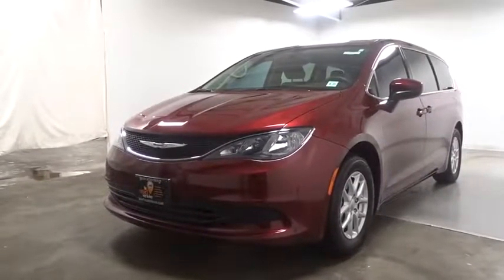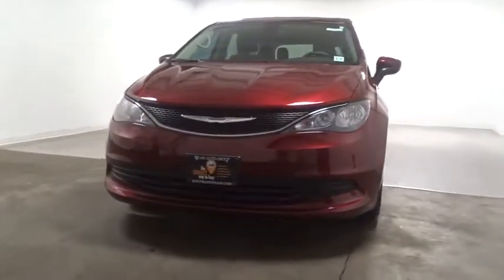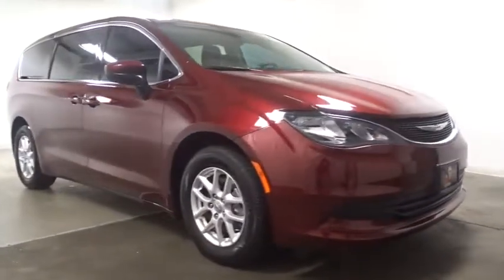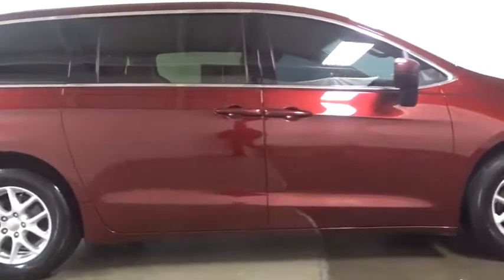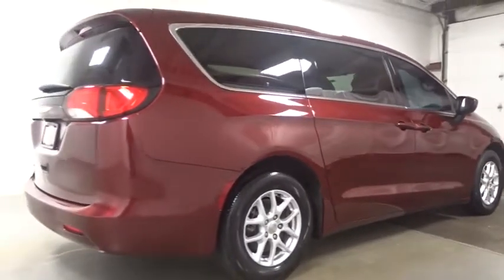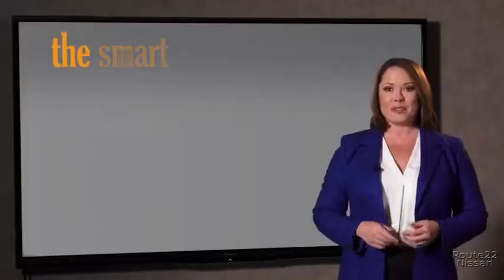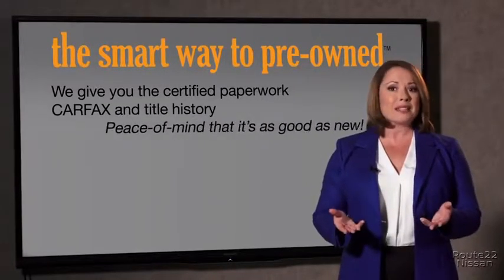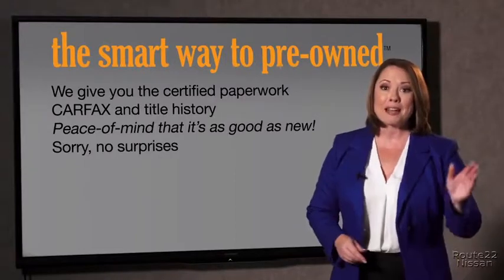2017 Chrysler Pacifica Hillside, Newark, Union, Elizabeth, Springfield, NJ 371301A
SMART WAY TO PRE-OWNED Ever wonder exactly what youre getting when purchasing a used vehicle? Its difficult to know what you're truly getting into when taking on the wheel of a pre-owned vehicle. Luckily, each of our pre-owned vehicles are put through a vigorous 150-point inspection. With the smart way to pre-owned, we include a vehicle history report as well as a title check on every pre-owned vehicle in stock. This way, you know that the vehicle you are purchasing has not been affected by circumstances such as natural disasters (i.e. Hurricane Irma/Hurricane Harvey), Odometer rollback, Factory Lemon-Law Buyback, Salvage/Rebuilds, Washed Title and road accidents. With the smart way to pre-owned, you and your passengers can feel safe in the seats of your newly-bought, pre-owned vehicle. Your buying risks are reduced thanks to a CARFAX BuyBack Guarantee. The quintessential Chrysler -- This Chrysler Pacifica Touring speaks volumes about its owner, about uncompromising individuality, a passion for driving and standards far above the ordinary. You can finally stop searching... You've found the one you've been looking for. More information about the 2017 Chrysler Pacifica: The Chrysler Pacifica starts at under $28,000, where it competes with other minivans such as the Toyota Sienna and the Honda Odyssey, both of which it undercuts a little bit on price. However the entire minivan segment holds a ton of value, by virtue of being cheaper to own and operate than the myriad of medium and large SUVs out in the world. The Chrysler Pacifica combines a ton of space, with relatively compact and easy to park exterior dimensions, along with a curb weight that makes car-like mpg figures a reality. The Pacifica is also available with a ton of luxurious and entertaining features, which will really show their value on long road trips with children in tow. But no matter the equipment level, the new Pacifica is a fantastic value. Strengths of this model include relatively compact outer dimensions, advanced drivetrains, smooth, sleek styling, Spacious and comfortable interior, and third row seating Advertised prices reflects Dealer Discounts. $1,000 Route 22 Nissan Loyalty Incentive (the primary buyer must have purchased or leased a vehicle from Route 22 Nissan in the last 2 Years, and must be using that vehicle as a trade-in.)
6 Speakers,Wireless Streaming,Radio: Uconnect 3 w/5 Display,1 LCD Monitor In The Front,Radio w/Seek-Scan, MP3 Player, Clock, Speed Compensated Volume Control, Aux Audio Input Jack, Steering Wheel Controls, Voice Activation and Radio Data System,Integrated Roof Antenna,Power Sliding Rear Doors,Fully Automatic Projector Beam Halogen Daytime Running Headlamps w/Delay-Off,Body-Colored Rear Bumper,Perimeter/Approach Lights,Clearcoat Paint,Variable Intermittent Wipers,Wheels w/Silver Accents,Tailgate/Rear Door Lock Included w/Power Door Locks,Fixed Rear Window w/Fixed Interval Wiper, Heated Wiper Park and Defroster,Liftgate Rear Cargo Access,Black Power Heated Side Mirrors w/Manual Folding,Black Grille,Spare Tire Mobility Kit,Lip Spoiler,Body-Colored Door Handles,Front License Plate Bracket,Wheels: 17 x 7.0 Aluminum,Body-Colored Front Bumper w/Black Bumper Insert,Tires: P235/65R17 BSW AS -inc: Yokohama Brand Tires,Deep Tinted Glass,Black Side Windows Trim,Galvanized Steel/Aluminum Panels,Compass,Bucket Folding Captain Front Facing Manual Reclining Tumble Forward Cloth Rear Seat w/Manual Fore/Aft and Stow ft.n Go Manual Fold Into Floor,Rear Cupholder,Rear HVAC w/Separate Controls,HVAC -inc: Underseat Ducts, Auxiliary Rear Heater and Headliner/Pillar Ducts,Cargo Space Lights,Systems Monitor,Power Rear Windows and Fixed 3rd Row Windows,Instrument Panel Covered Bin, Interior Concealed Storage, Driver / Passenger And Rear Door Bins,Interior Trim -inc: Colored Instrument Panel Insert, Colored Door Panel Insert, Piano Black Console Insert, Piano Black And Metal-Look Interior Accents,Front Cupholder,Valet Function,Carpet Floor Trim,Remote Keyless Entry w/Integrated Key Transmitter, Illuminated Entry, Illuminated Ignition Switch and Panic Button,Metal-Look Gear Shift Knob,Partial Floor Console w/Storage, Mini Overhead Console w/Storage, Conversation Mirror and 2 12V DC Power Outlets,4-Way Passenger Seat -inc: Manual Recline and Fore/Aft Movement,Trip Computer,FOB Controls -inc: Trunk/Hatch/Tailgate,Gauges -inc: Speedometer, Odometer, Voltmeter, Oil Pressure, Engine Coolant Temp, Tachometer, Oil Temperature, Tr